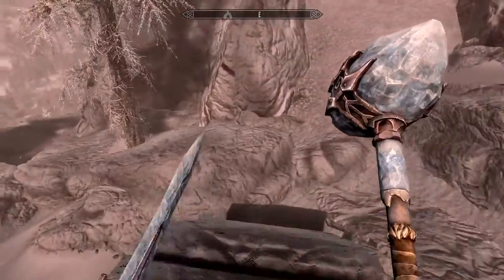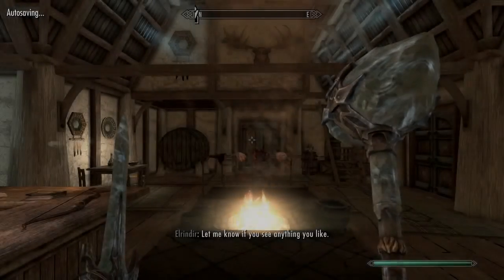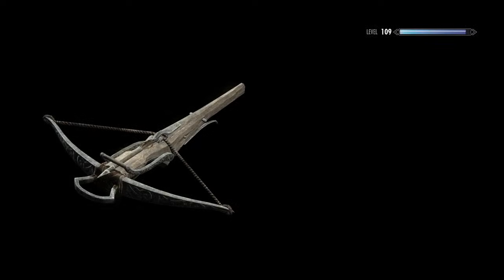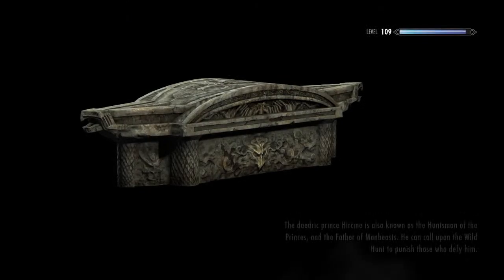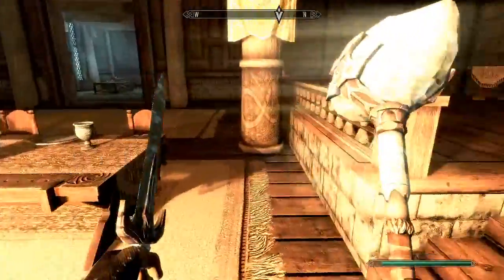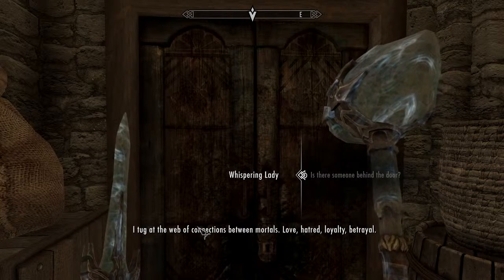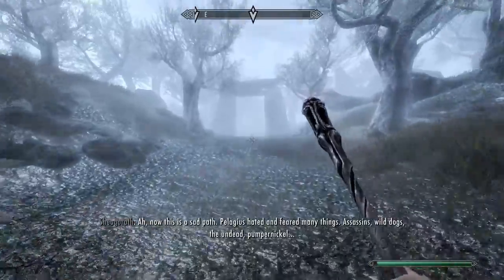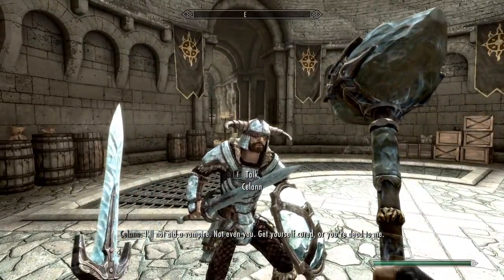Let's Play The Elder Scrolls V: Skyrim - Special Edition [100%, Legendary Difficulty]